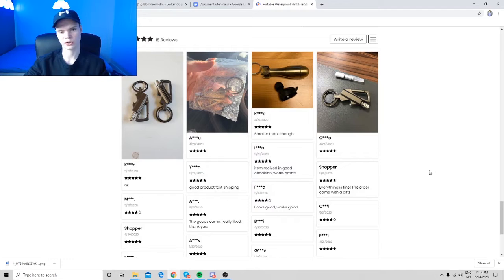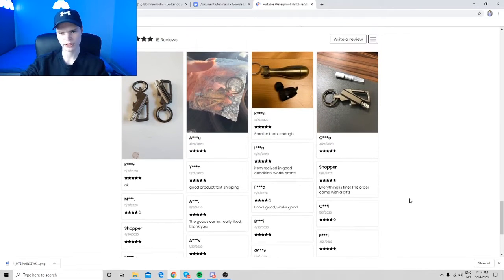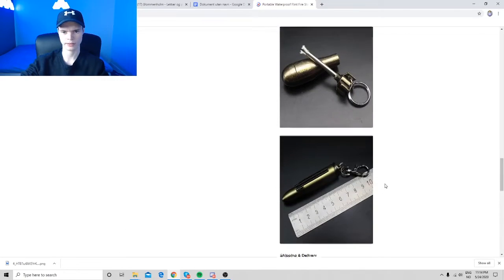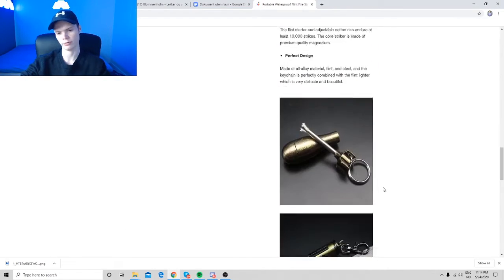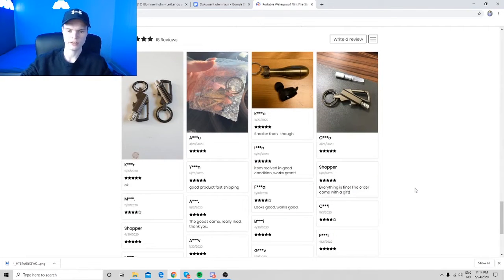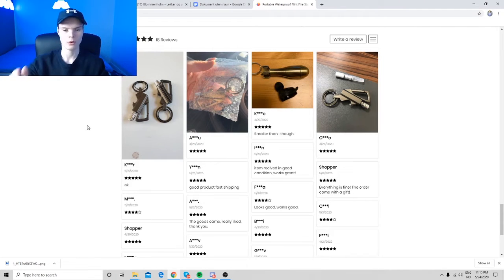Top 5 MUST HAVE APPS For Shopify Dropshipping (Increase Profit)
Today I am showing you how to increase your profit margin from the facebook ads your using for your dropshipping store. Dropship with these Shopify Apps.